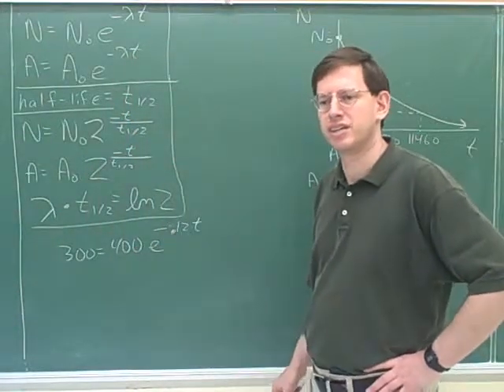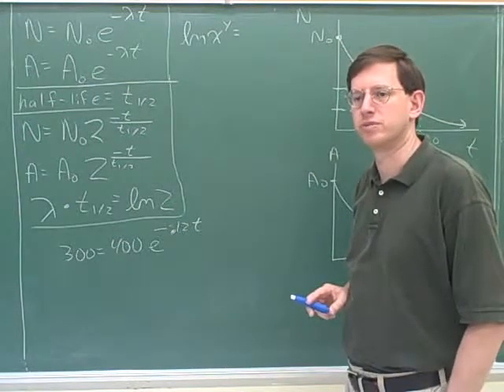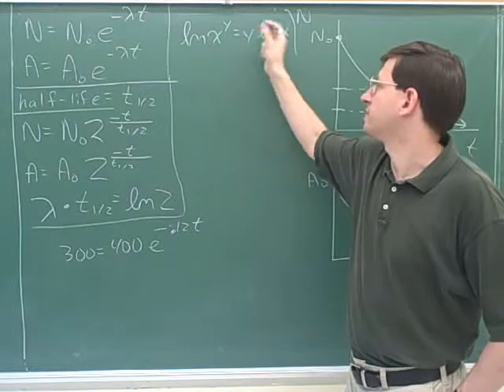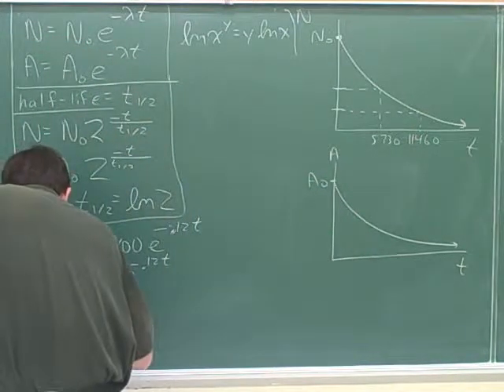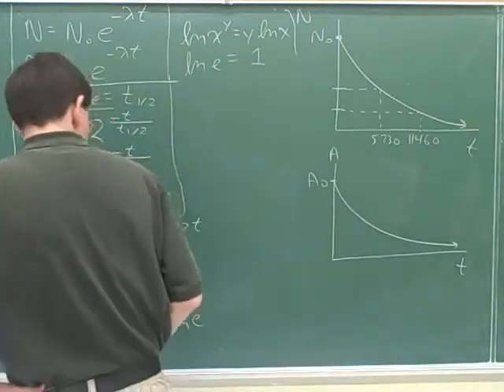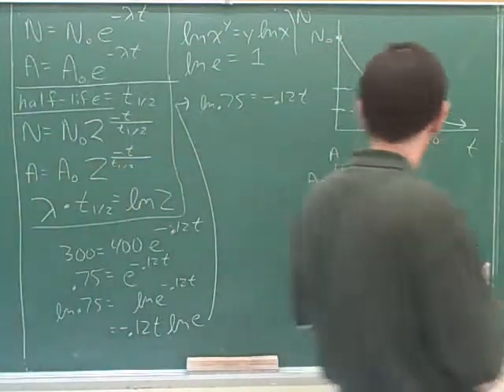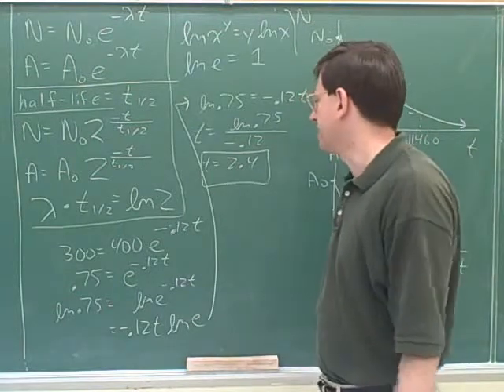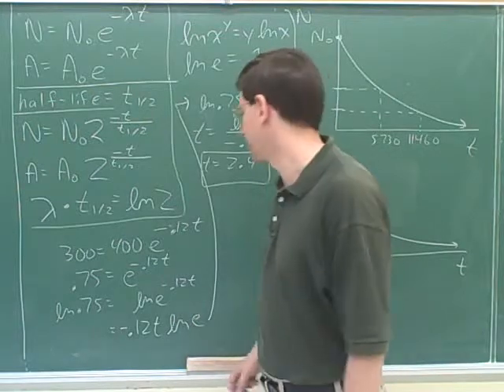More nuclear physics (8)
(4) Continued
(5) A problem
(6) Continued